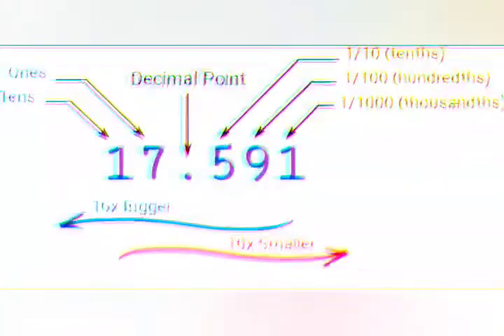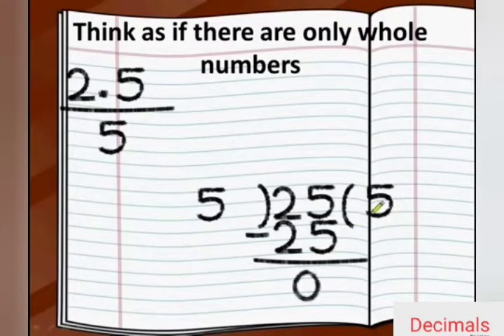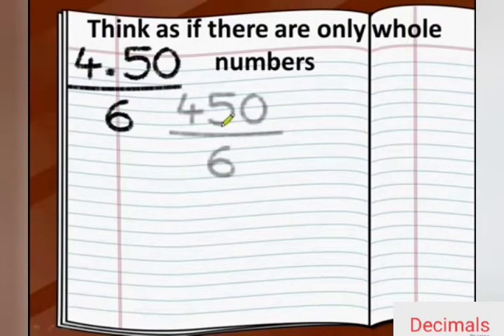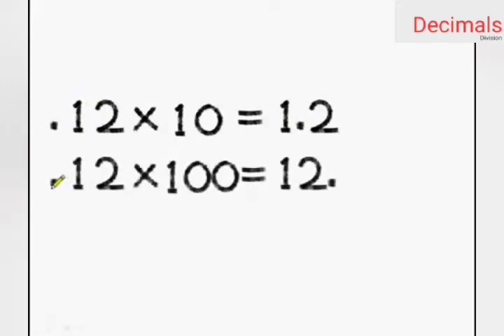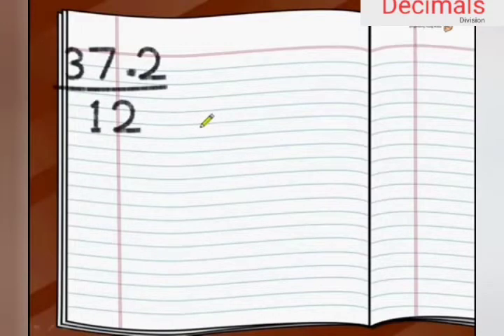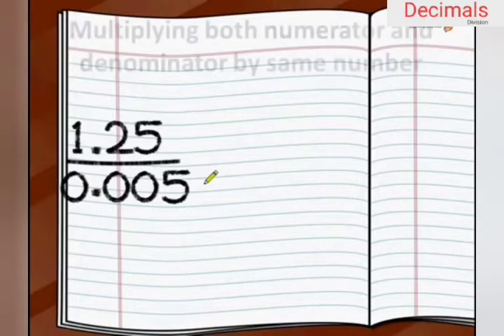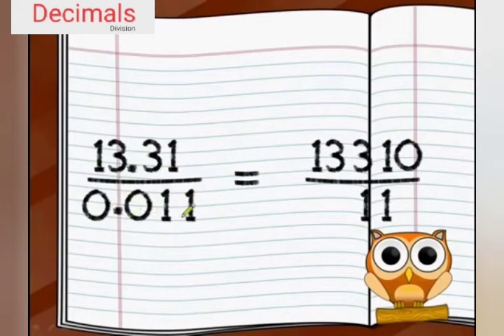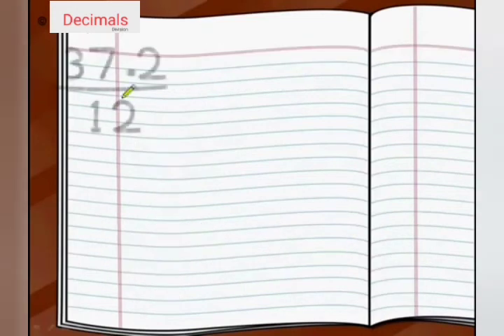Division of Decimals|Chapter 2|Fractions and Decimals| Class 7|Meghana Jauhari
In this video will learn how to divide two decimals.